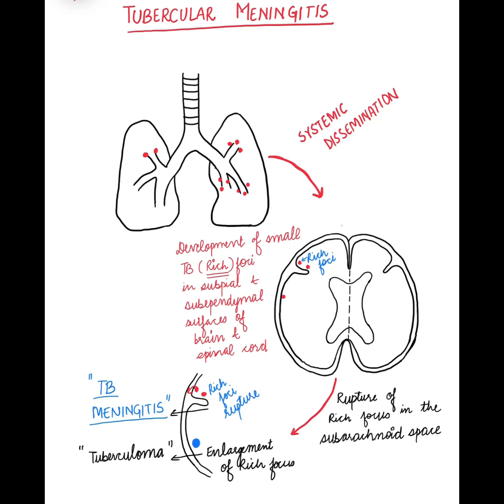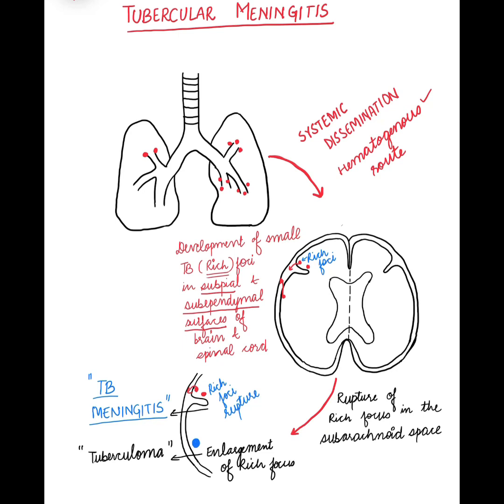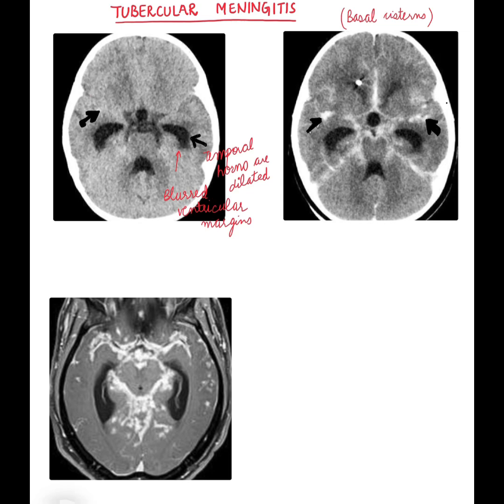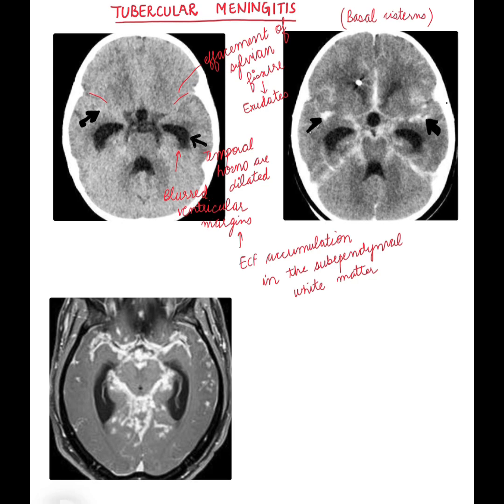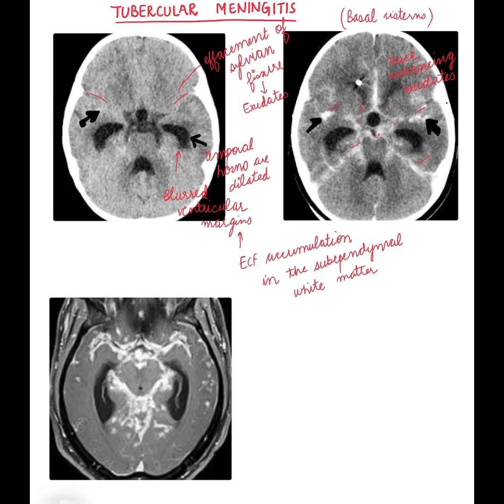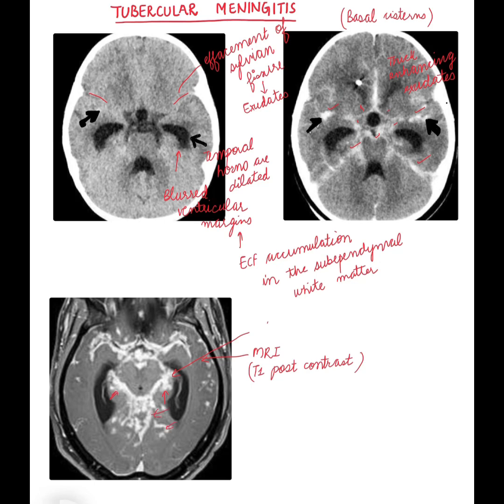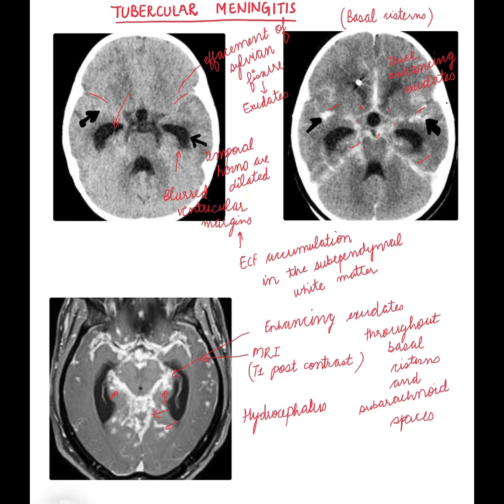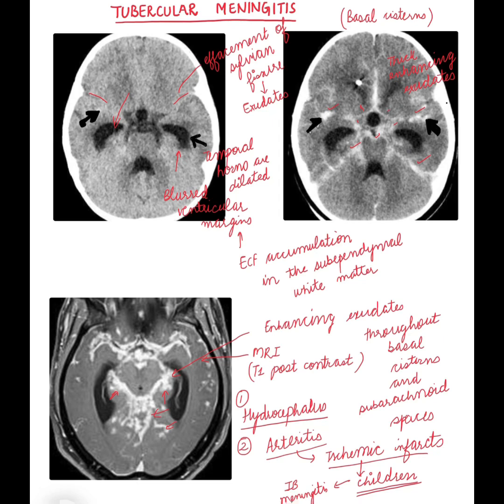TUBERCULAR MENINGITIS TB Radiology NEET PG